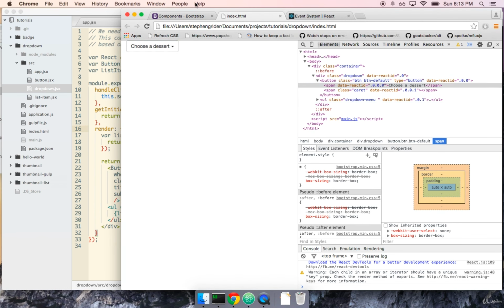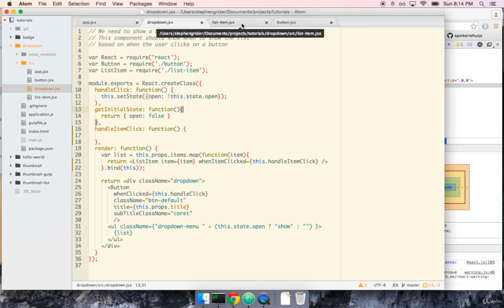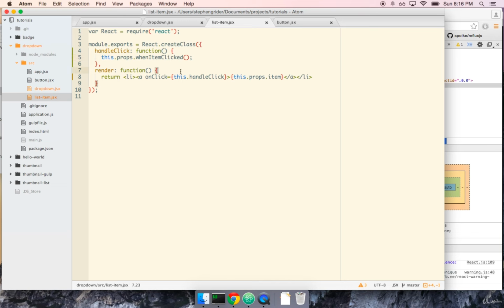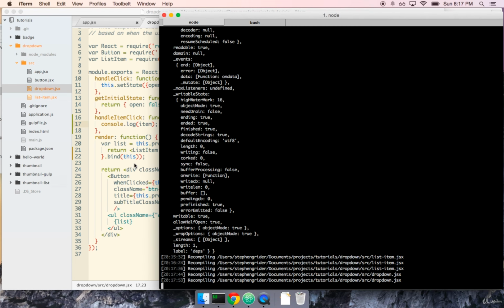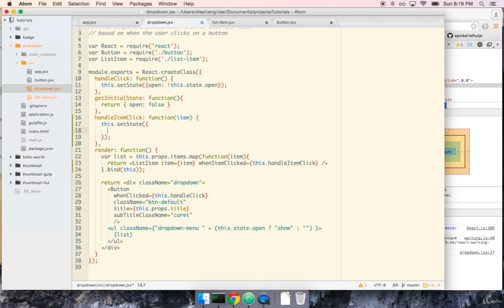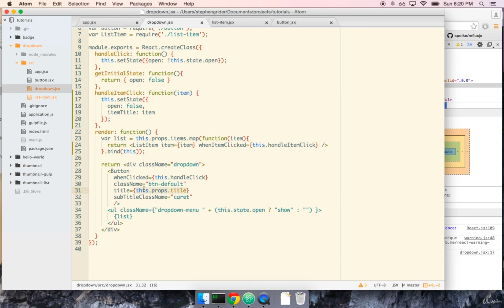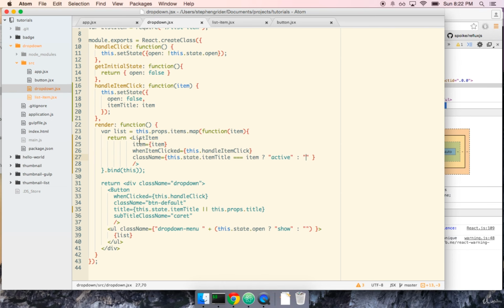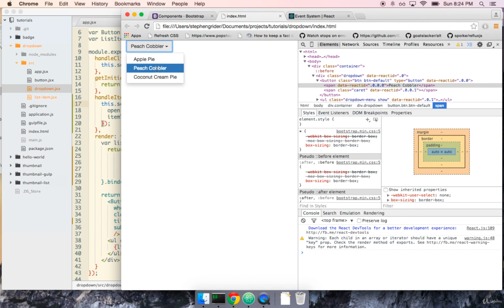Build Web Apps with React JS and Flux 4 6 Exploring State and Events Selecting Items